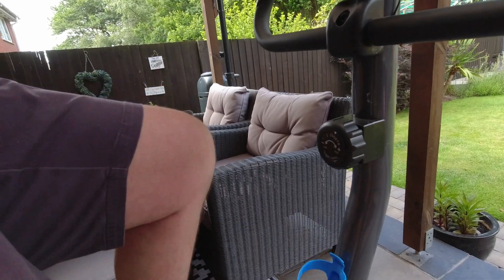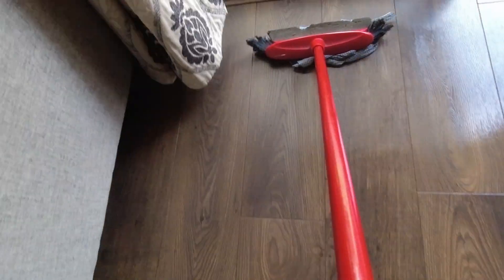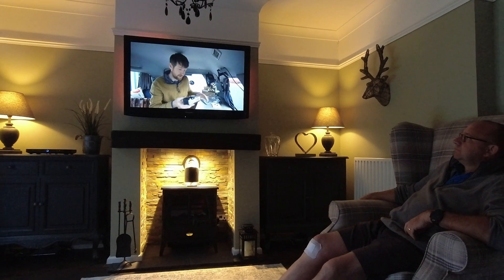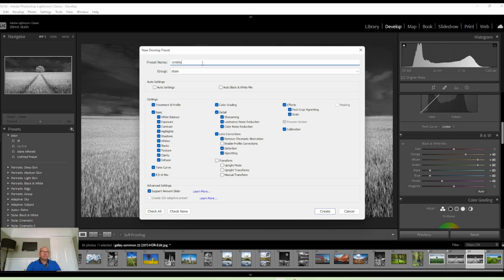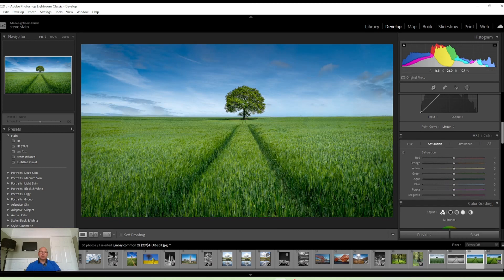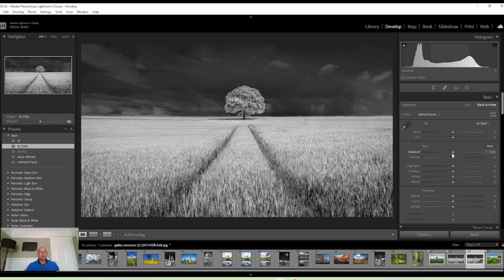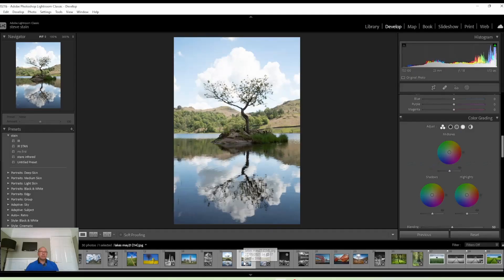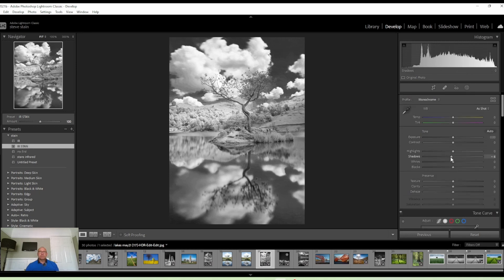INFRARED - LIGHTROOM TUTORIAL - BEGINNER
Ok, so I'm stuck at home after having a knee operation watching loads of YOUTUBE. One video on a youtube channel gave me the idea of using lightroom to create an Infrared type image so here goes.
Hope this will help someone out there. Please let me know what you think and give it a go. Also a little channel and health update.